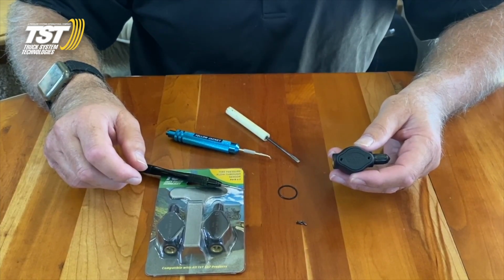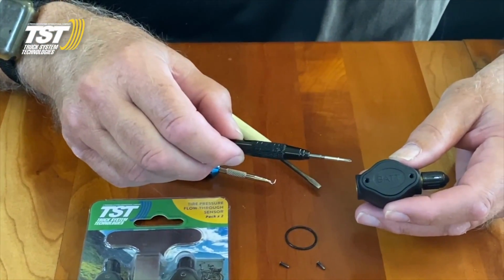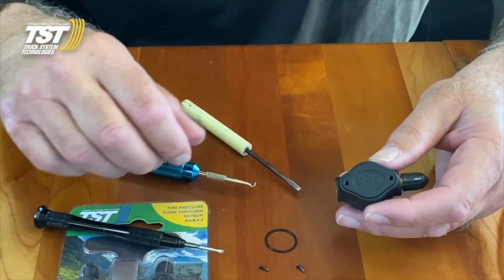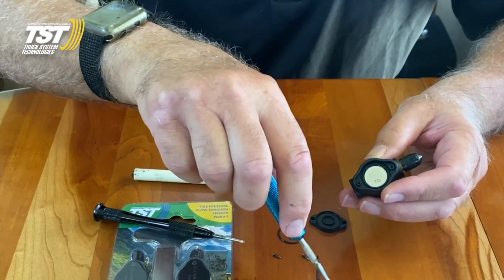TST O ring Replacement on Flow thru Sensor